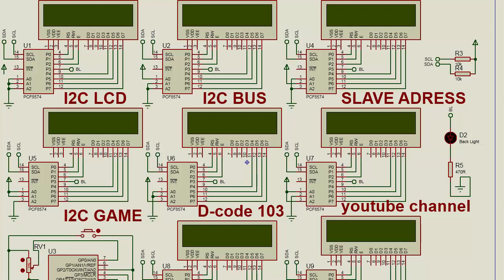I2C bus for 8 LCD using 12f675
welcome to dasjee project solutions.
this demonstrates I2C communication with multiple LCD using slave address.

please comment if have any questions